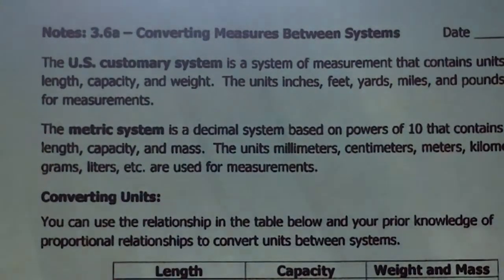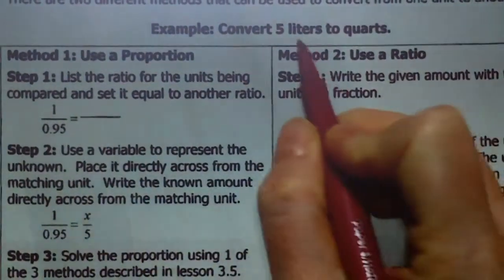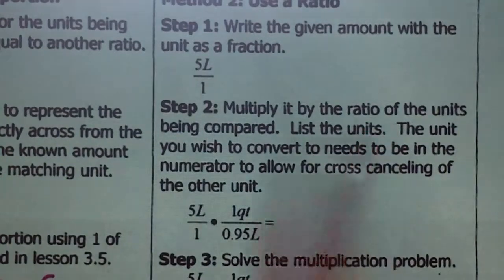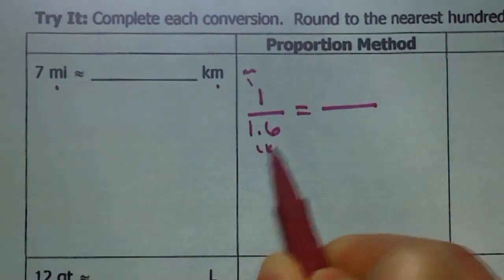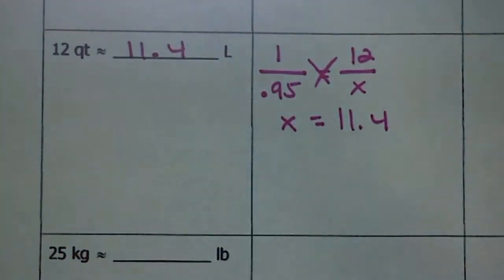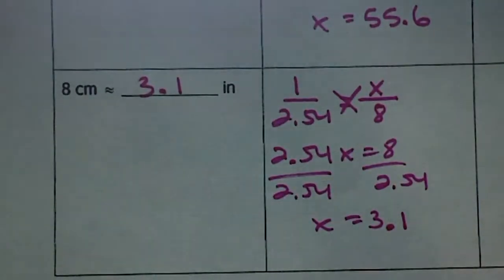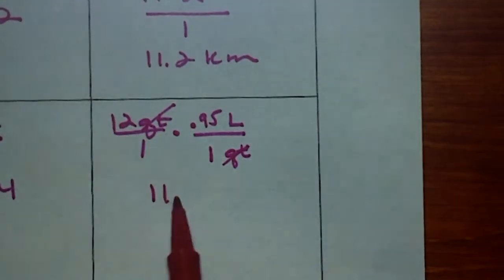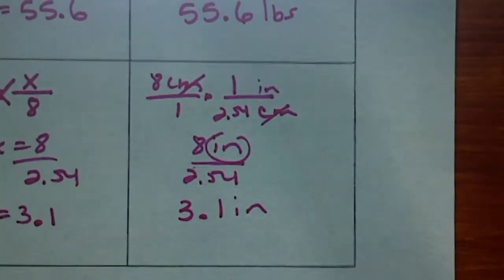Lesson 3.6a (14-15)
Conversions Between Different Systems of Measurement